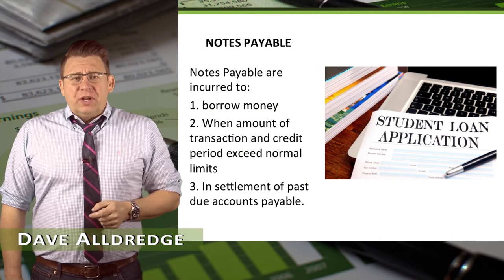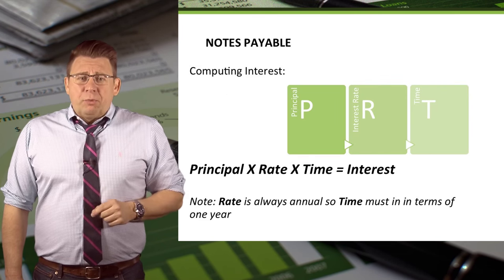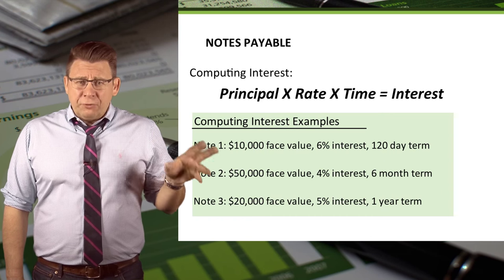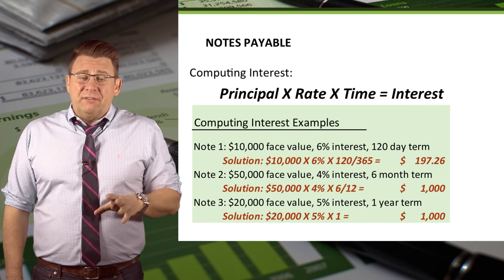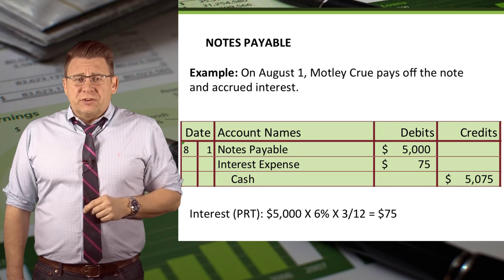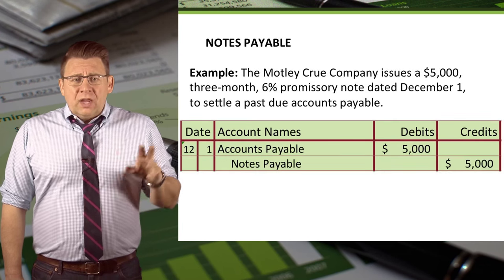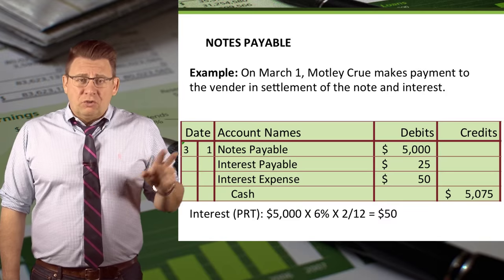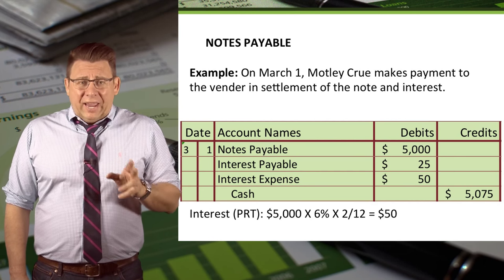Current Liabilities: Short-Term Notes Payable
This video shows how to record a short-term note payable, accrue interest payable, and pay off the principal and accrue interest at maturity.